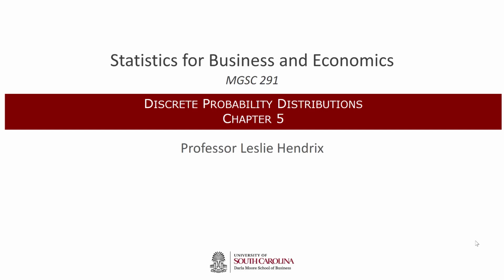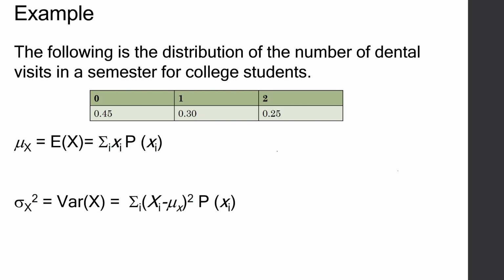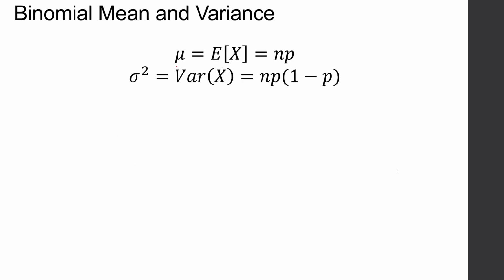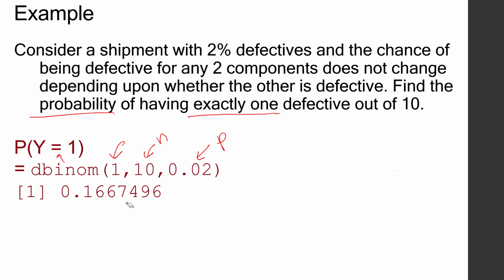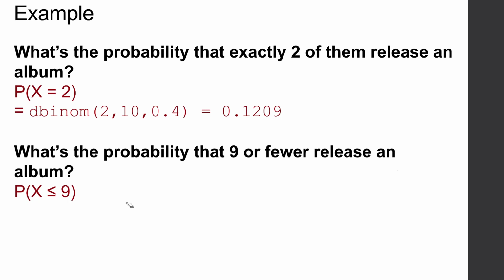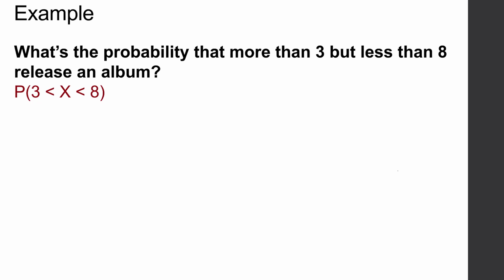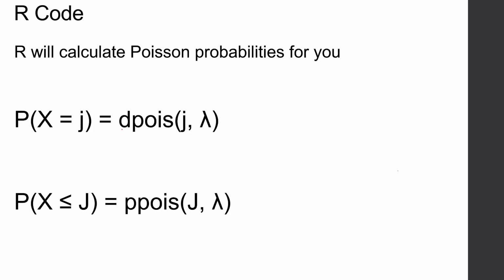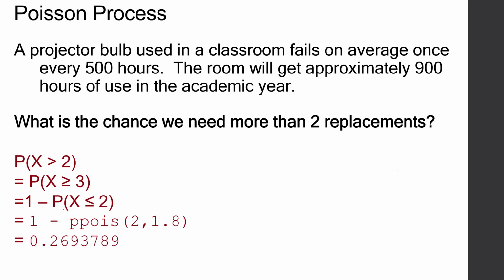MGSC 291 Chapter 5 (Discrete Distributions)